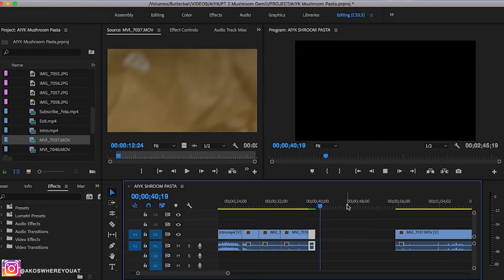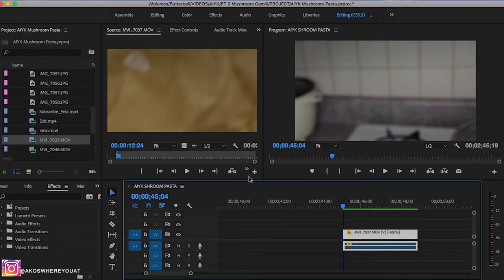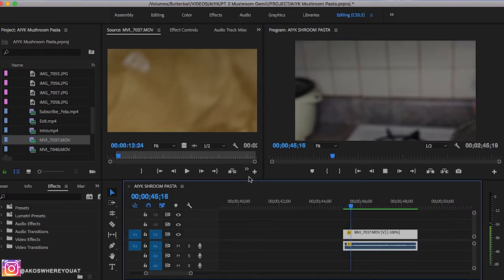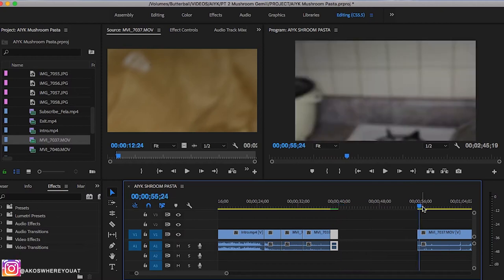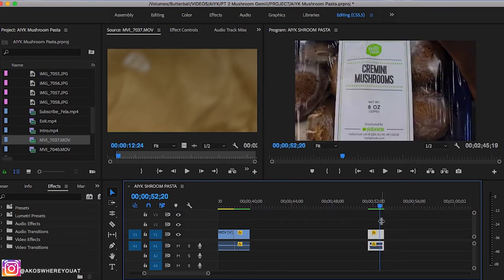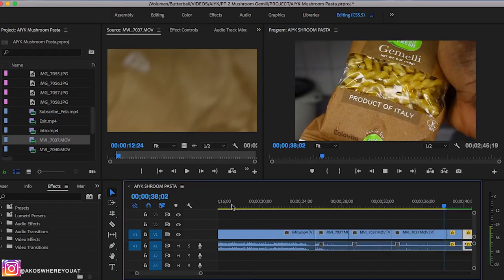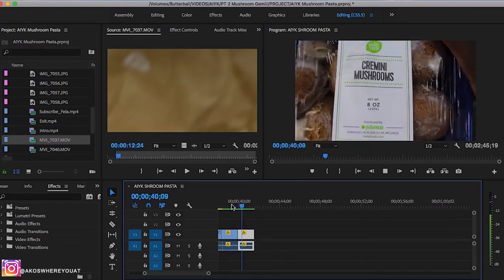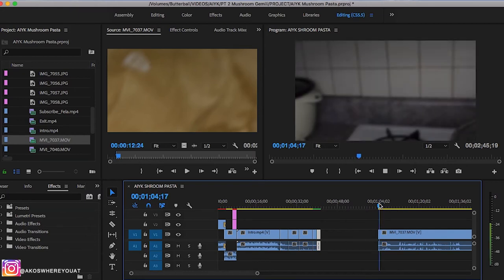REVERSE SPEED USING PREMIER PRO | ADOBE PREMIERE PRO BASICS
Recording & Editing:
🧚🏿‍♀️Camera - Cannon EOS Rebel T5
🧚🏿‍♀️Ring Light - Neewer Ring Light
🧚🏿‍♀️Display/Self Recording Guide - EOS Utility
🧚🏿‍♀️Editing - Premiere Pro

*Intro and Exit Music: Sir Bishop - How Brightly ft. Pariss Elektra (Prod Haquin)